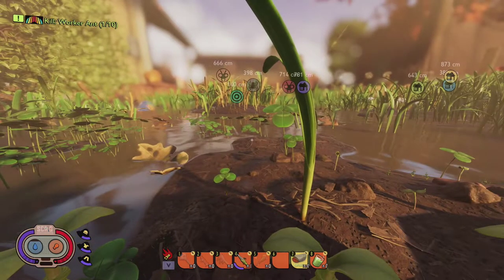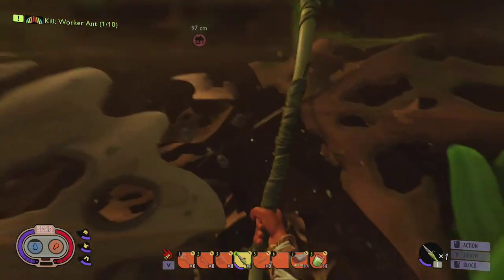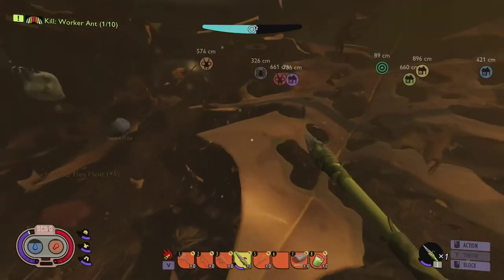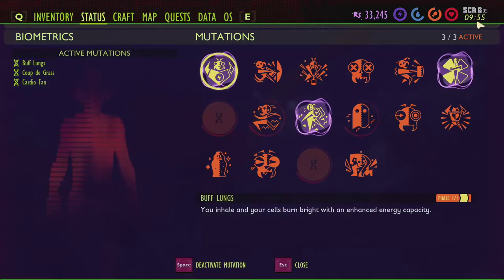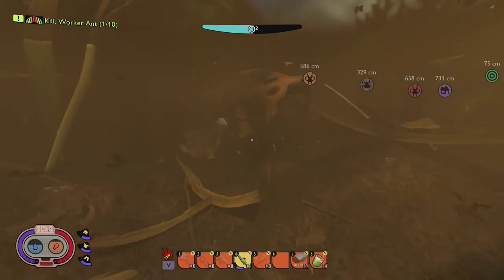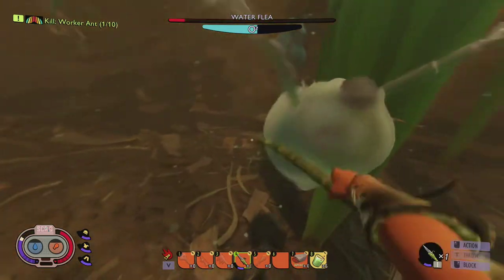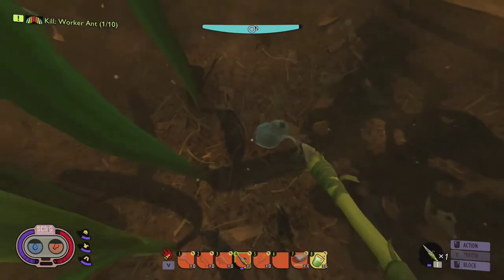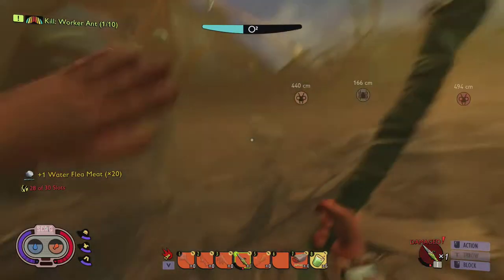Water flea farming in Grounded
A quick overview of farming water fleas to make the liquid gills smoothie.

Here's is the link to the video of making and using the liquid gills smoothie to explore the bottom of the pond